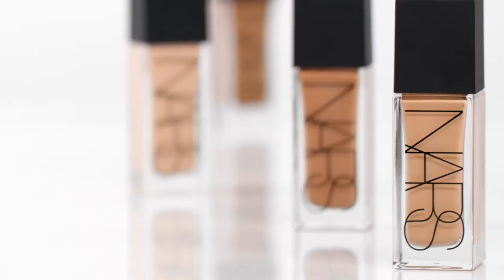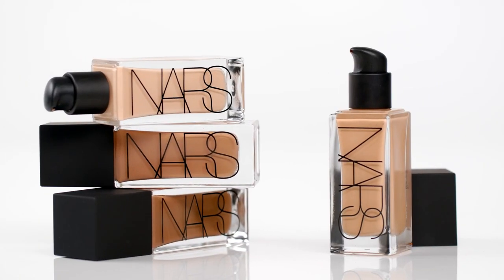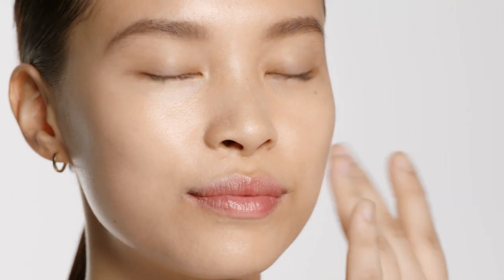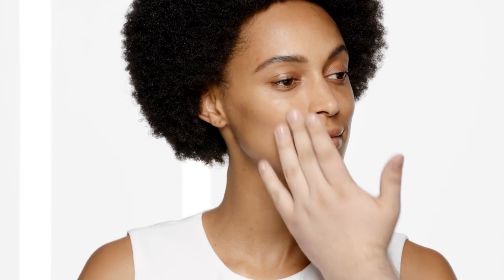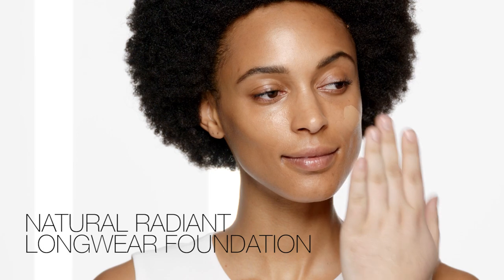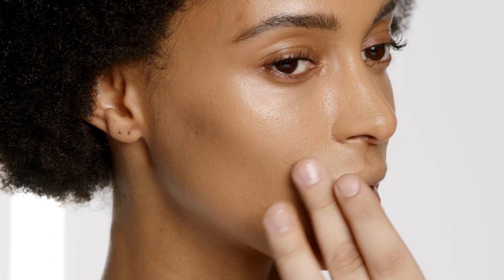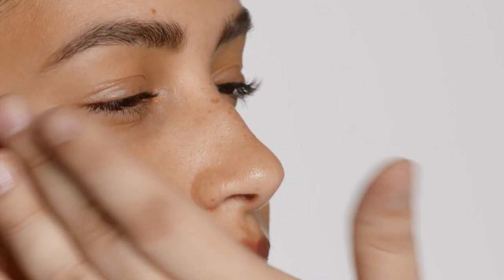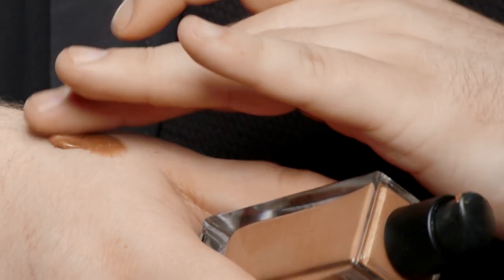Tinted Glow Booster Complexion Enhancer & Primer Makeup Tutorial | NARS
Learn how to get dewy yoga skin with the new hybrid product with skincare benefits, built in primer, and a complexion enhancer. Jake Broullard demonstrates the various ways to use NARS Tinted Glow Booster as a part of your makeup routine.

NARS Lead Makeup Artist Jake Broullard introduces the new hybrid product, Tinted Glow Booster from NARS. A limited-edition customizable complexion enhancer that smooths skin’s appearance by visibly blurring imperfections and enhancing its natural overall glow. Formulated with skin-tone colored pearls to help brighten and illuminate skin for a naturally perfected, individual filtered look, the lightweight and layerable liquid can be worn alone, under foundation, or as natural illumination on the highpoints of the face. Available in four shades, Tinted Glow Booster adds an alluring glow and a soft-focus effect to skin while extending the wear of makeup for up to 16 hours. Glow your way.